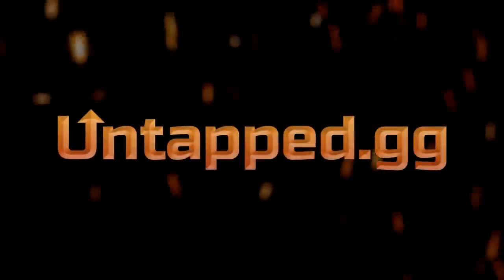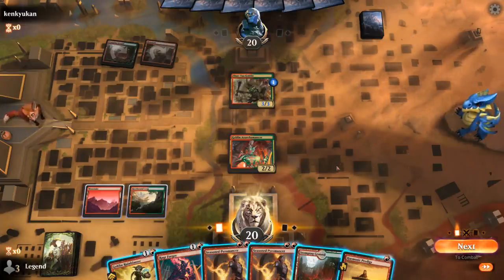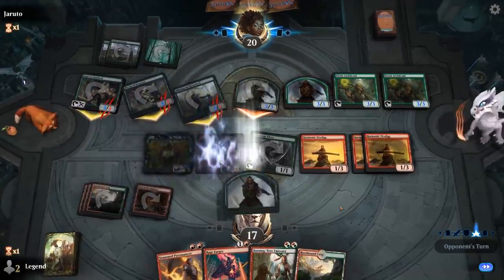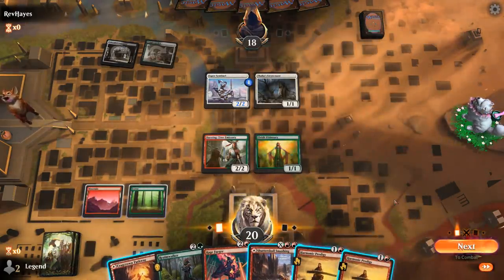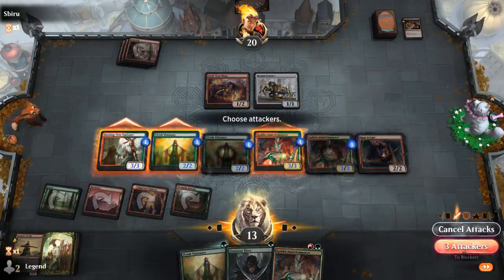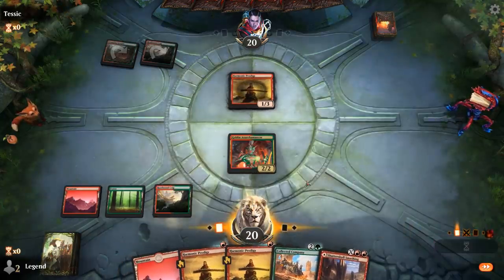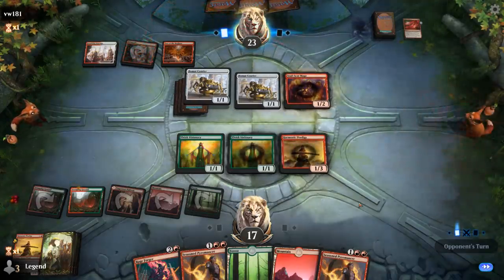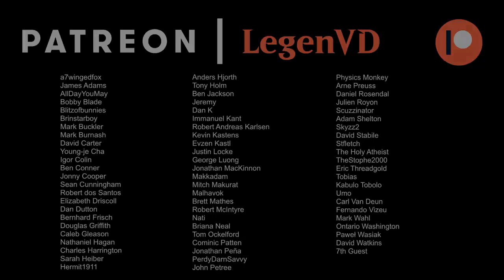MTG Arena - Historic - Shamans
Magic: The Gathering Arena deck tech & gameplay with a Red/Green Shaman tribal deck, featuring Harmonic Prodigy, Seasoned Pyromancer and Rage Forger from Jumpstart: Historic Horizons in Historic.

00:00 - Match 1
00:56 - Deck Tech
05:06 - Match 2
08:22 - Match 3
15:34 - Match 4
18:31 - Match 5
22:08 - Match 6
24:22 - Match 7
26:48 - Match 8
27:56 - Match 9
32:09 - Match 10

Habanera - Bizet